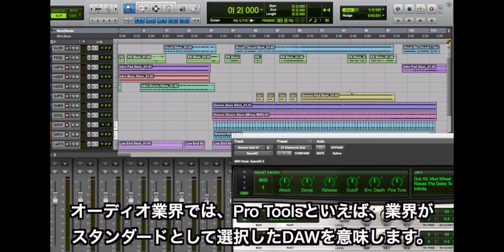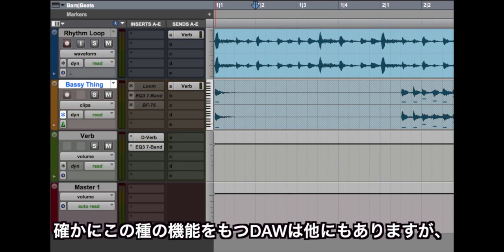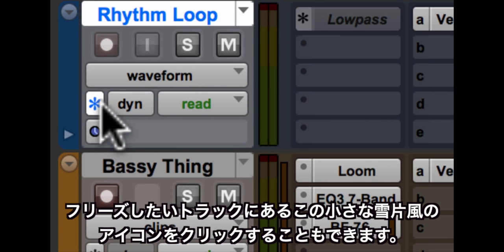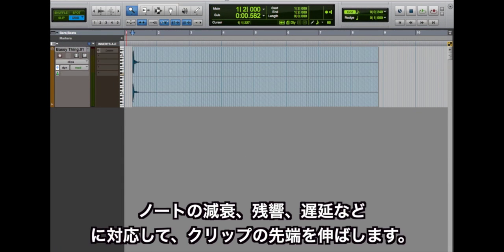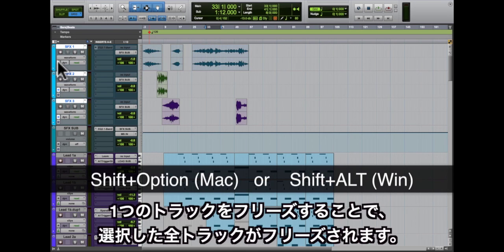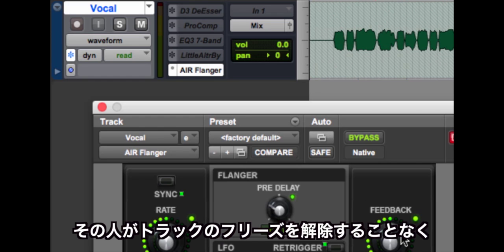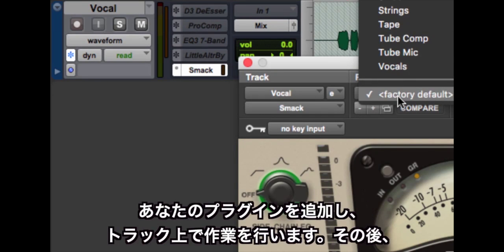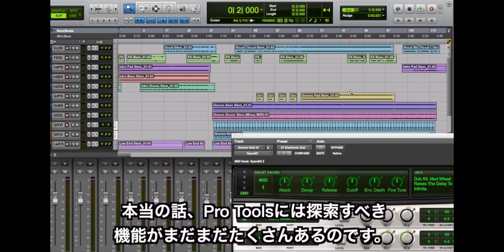Track Freeze in Pro Tools 12.4